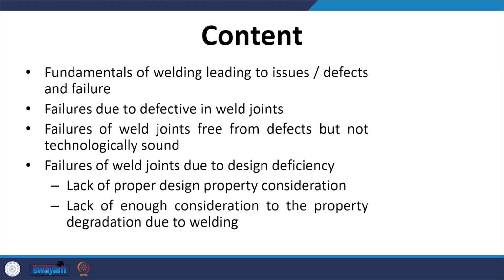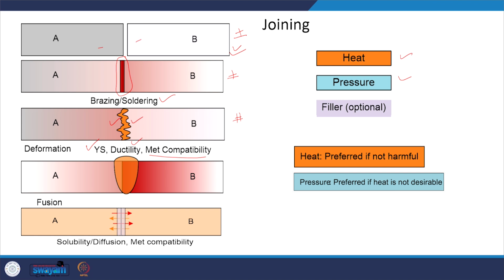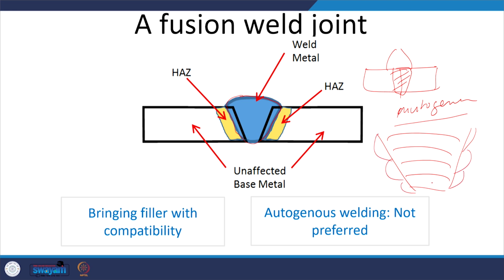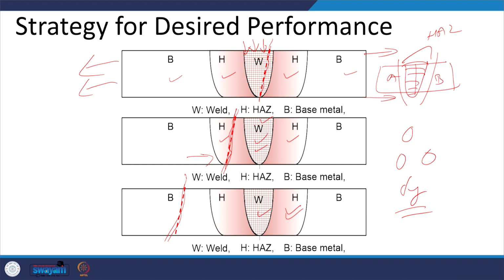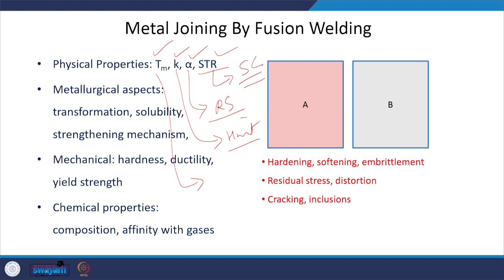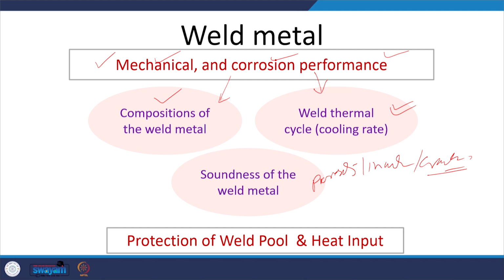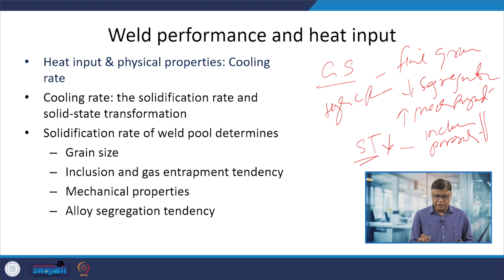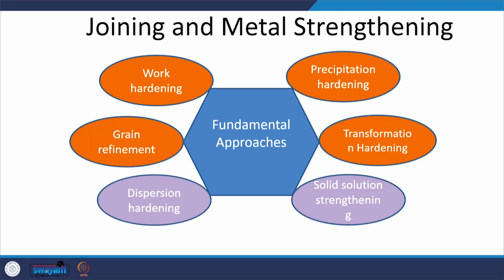Lecture 56- Failure Analysis of Weld Joints: Common Causes of Weld Joint Failure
In this lecture, the following key topics are covered:
- Fundamentals of welding leading to issues / defects and failure
- Failures due to defects in weld joints
- Failures of weld joints free from defects but not technologically sound
- Failures of weld joints can occur due to design deficiencies, insufficient consideration of material properties, and inadequate attention to property degradation caused by the welding process.